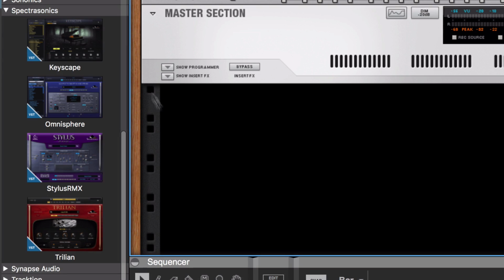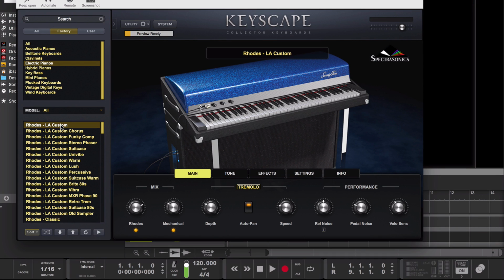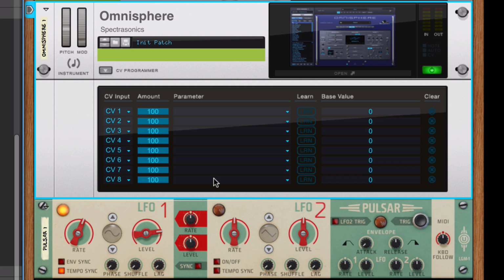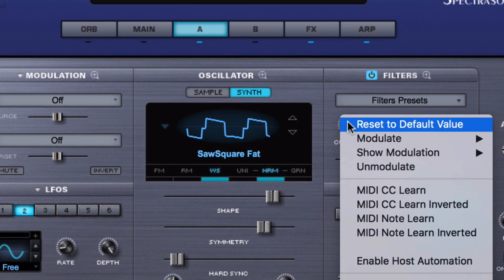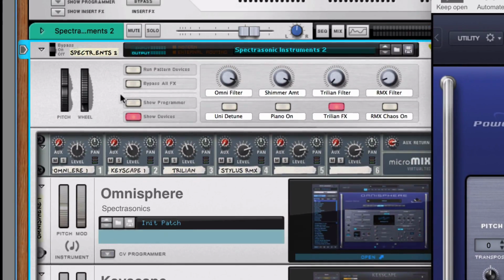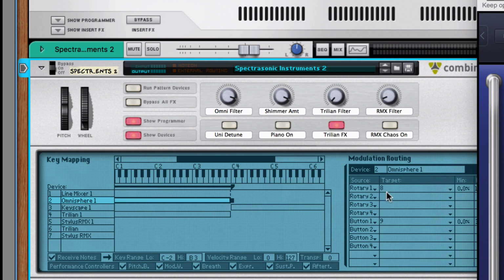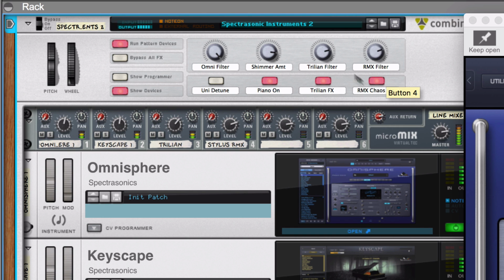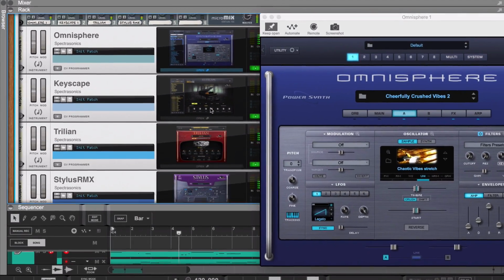Reason 9.5 with Spectrasonics Instruments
Here's a quick video showing how easy and fun it is to use Spectrasonics Instruments with Reason 9.5!